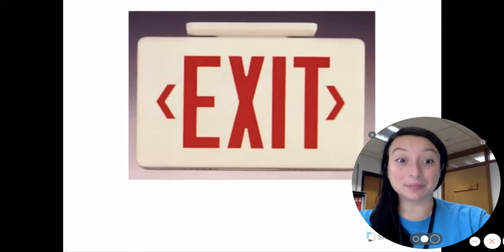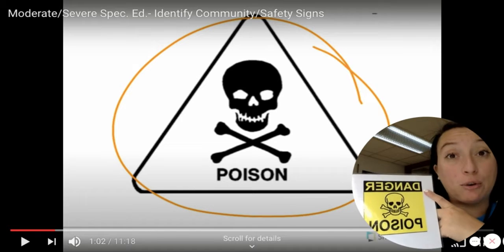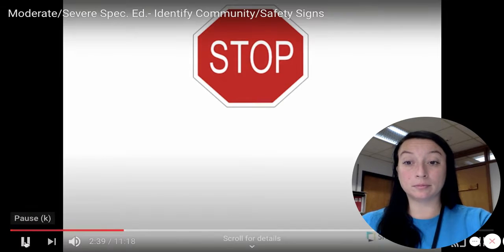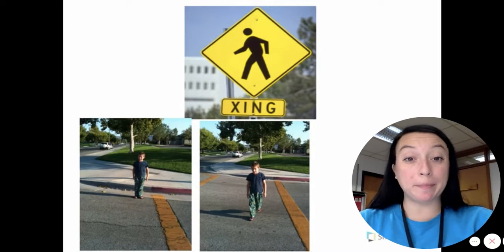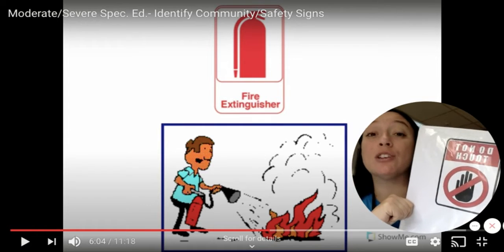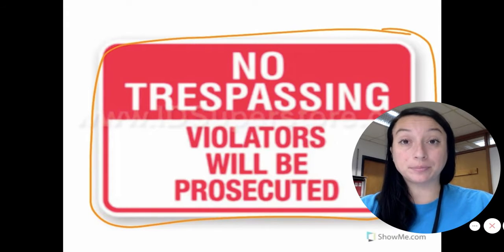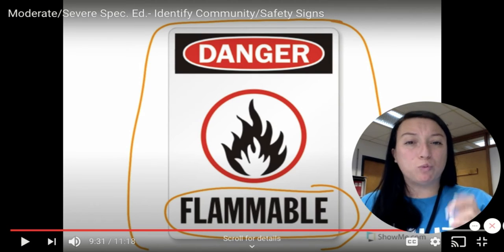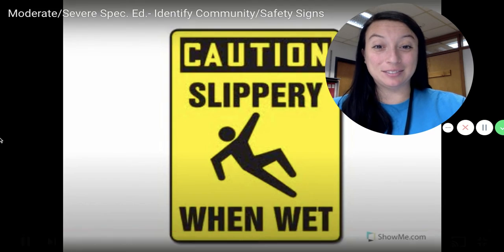Safety Signs with Ms. Ashley! 10.01.20